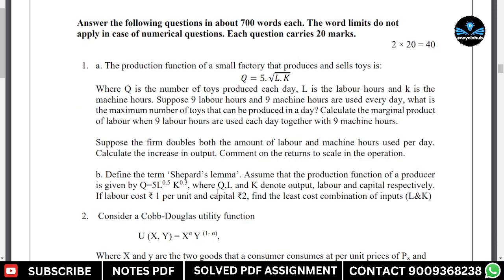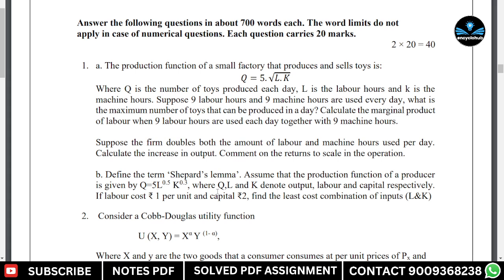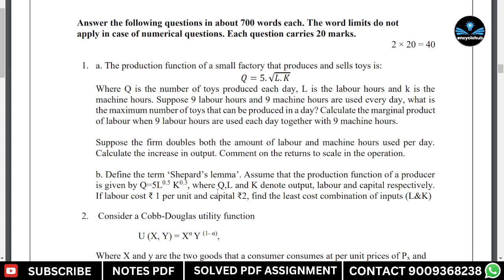The production function of a small factory that produces and sells toys is:𝑄 = 5. √𝐿.𝐾Where Q is the